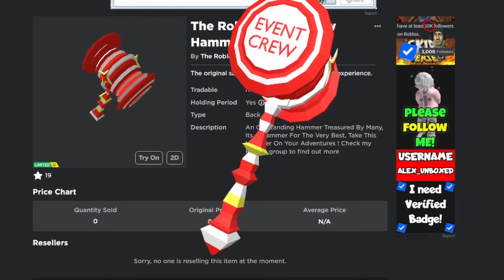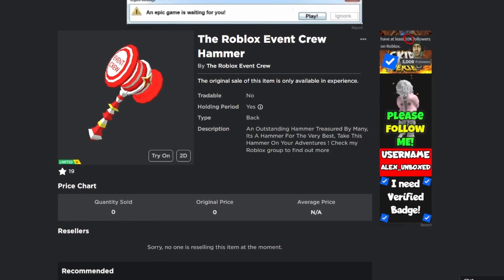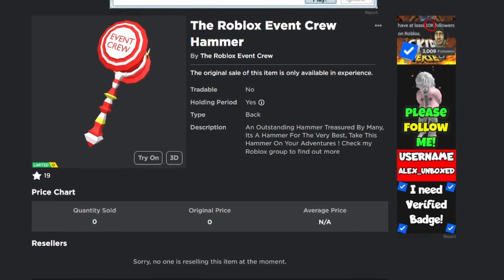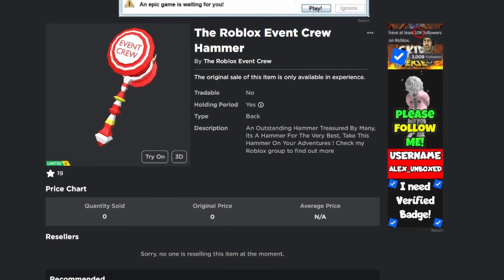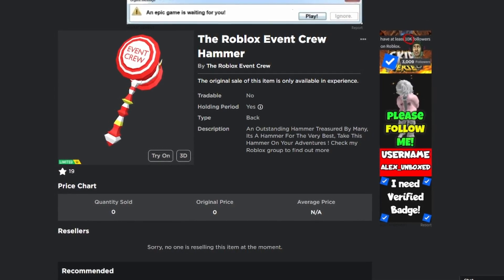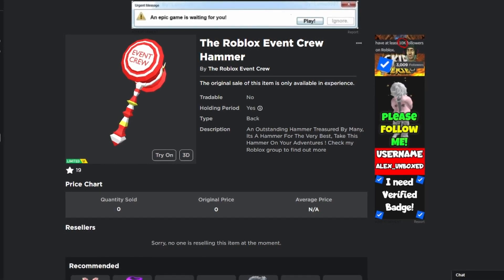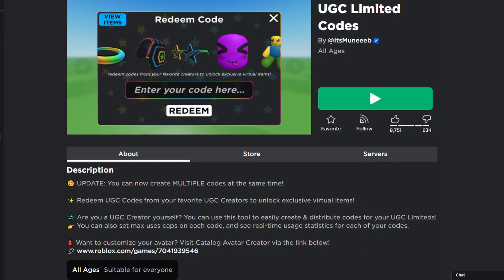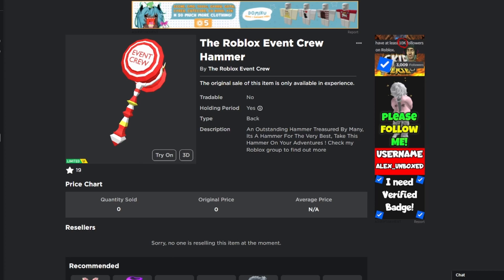HOW TO GET MY FREE LIMITED HAMMER ON ROBLOX !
Something interesting is going on ?, I Wonder how i can help !